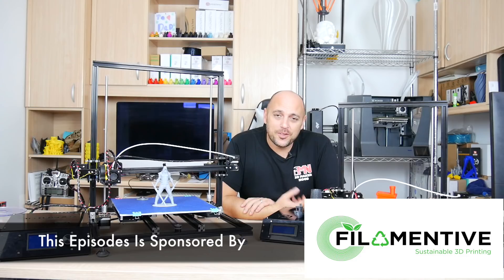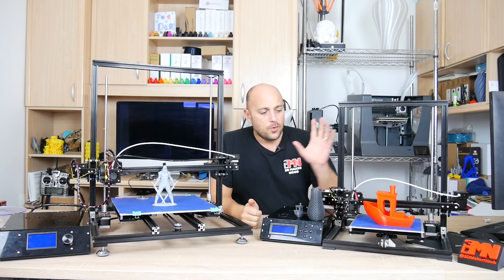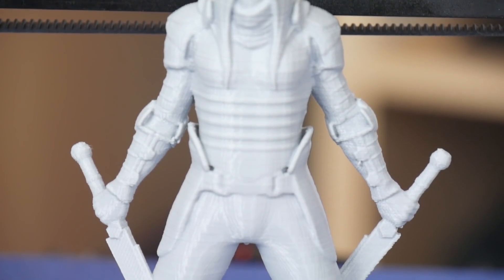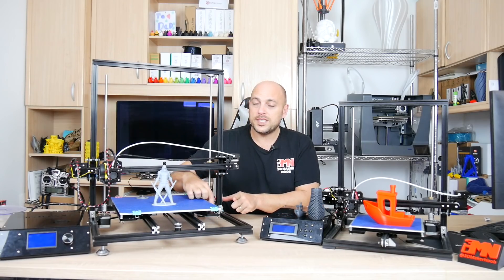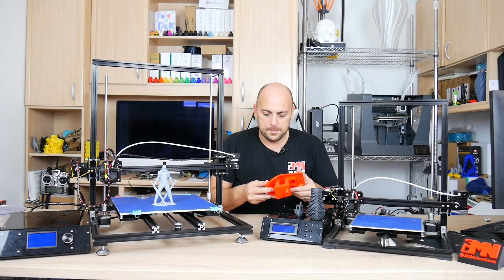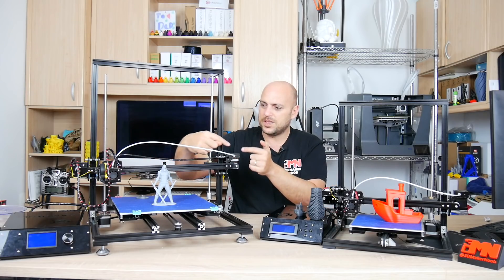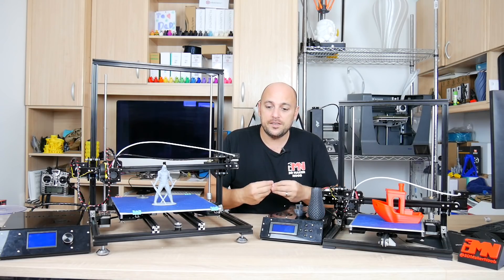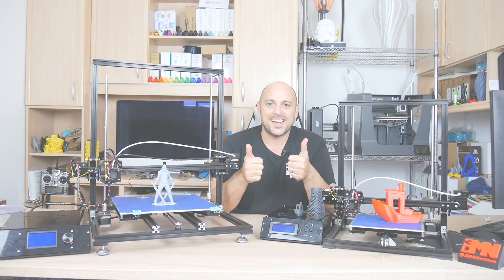Tronxy X3 and X3S Non-Reviews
Today i wanted to share with you why i have not done a review of my two Tronxy X3's.

Tronxy X3S Upgraded (CR-10 Clone) – Use Code: GBX3SS – $319.99

Want to send me something? go ahead:

Constitution Street,
Mosta, MST 9059
Malta
Europe